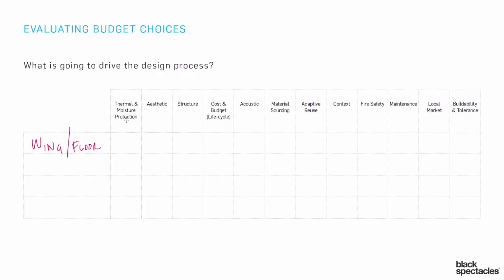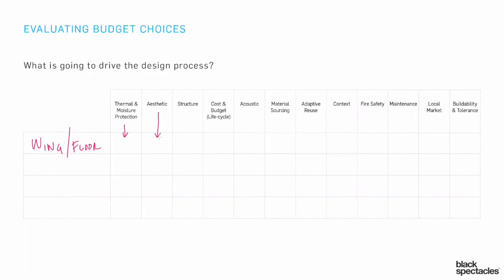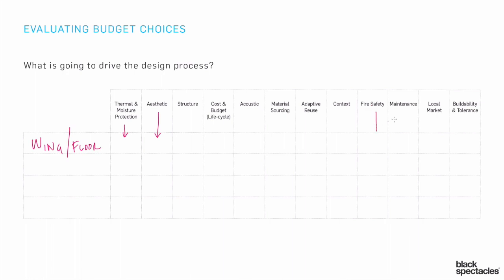What Is Going to Drive the Design Process?